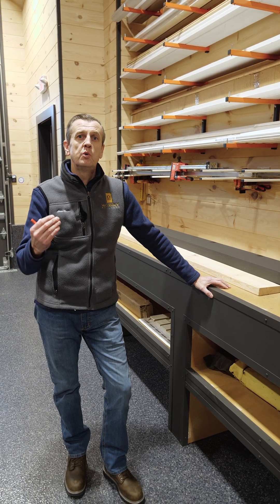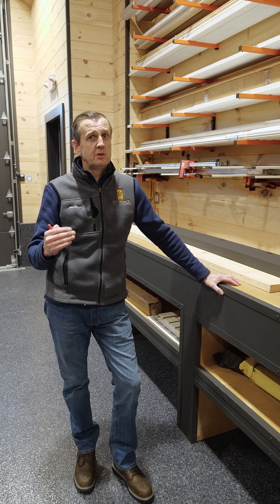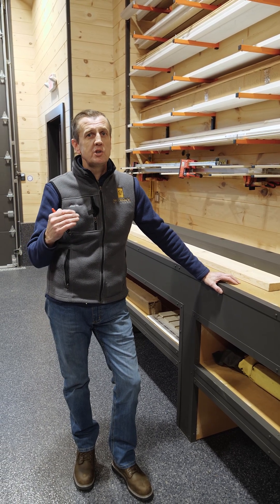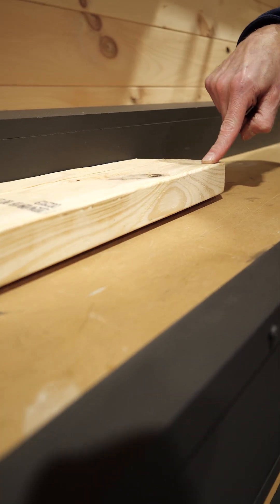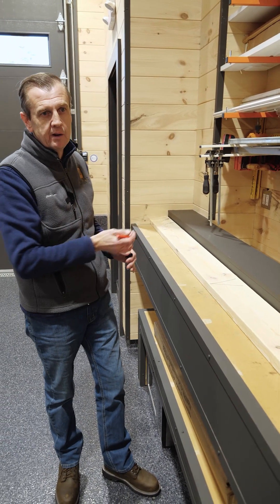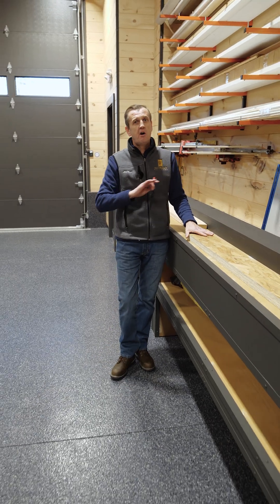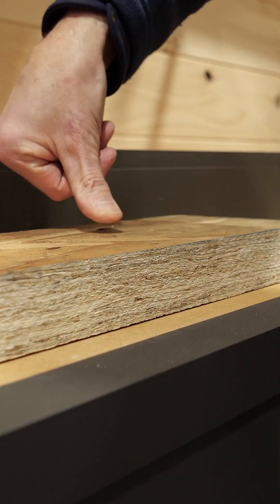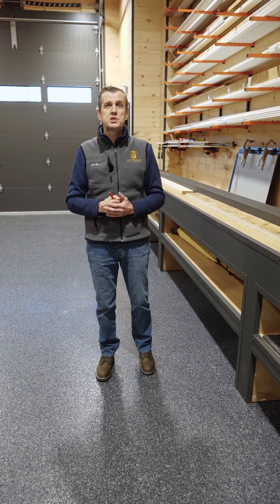Why Engineered Studs Are a Game Changer in Framing | McCormack Builders’ Standard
At McCormack Builders, we believe framing is the foundation of every great build. That’s why we take care of all framing in-house and are meticulous about the materials we use.

Unlike the industry-standard kiln-dried material, we exclusively use engineered studs on all our builds. This ensures superior strength, stability, and precision, providing the best possible platform for our trade partners and setting the foundation for high-quality craftsmanship.

For us, engineered studs aren’t just a choice—they’re a must. Because when it comes to building, we never settle for less than the best.